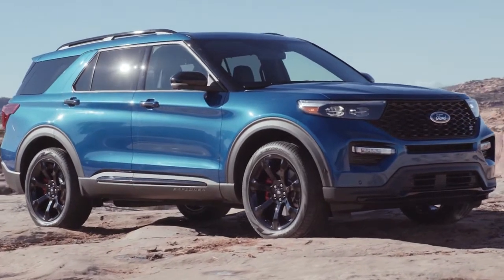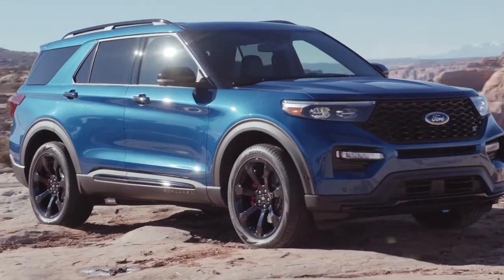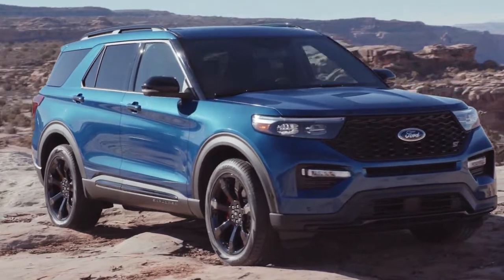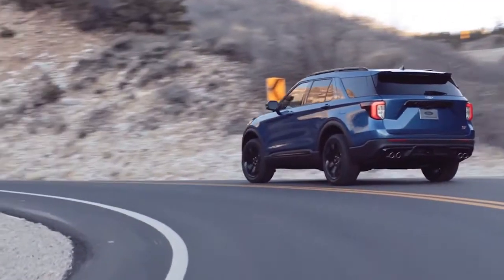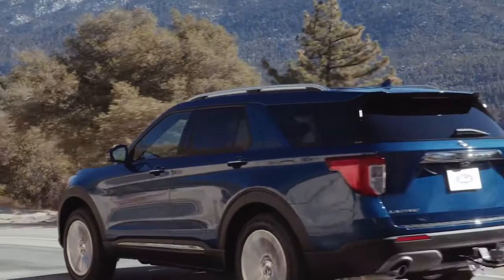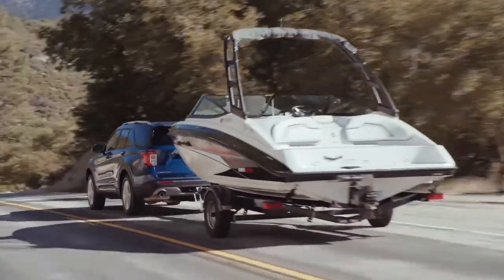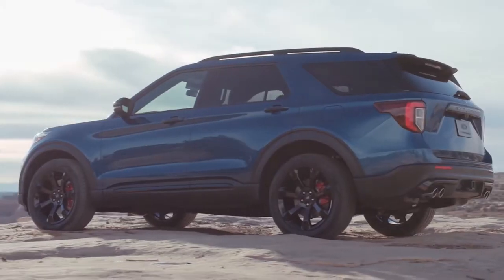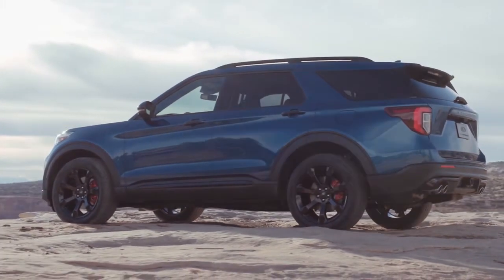2020 Ford Explorer St. Augustine FL | Ford Explorer Green Cove Springs FL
to find out more information about our inventory!

2020 Ford Explorer

Looking for a new Ford to suit your needs? Beck Ford located near Palatka  FL is the place to go! We have a wide range of new and used Ford's waiting to be driven today. Our exceptional staff will do anything to assist you in getting in a new Ford quick and easy as possible. Give us a chance to provide you with the excellence and efficiency you deserve. If you are in or around Palatka  FL stop by Beck Ford today and see how we will earn your trust and business for your next Ford in the area!